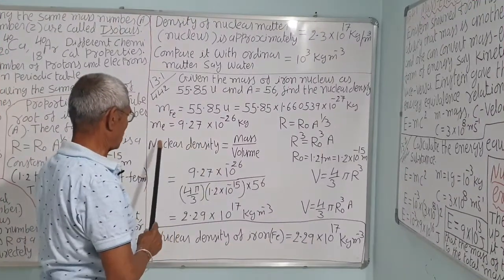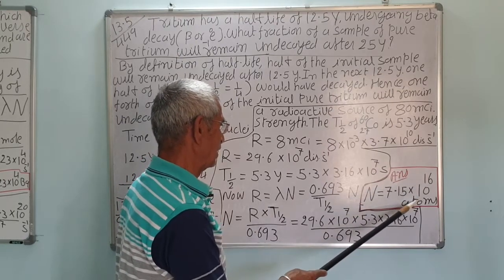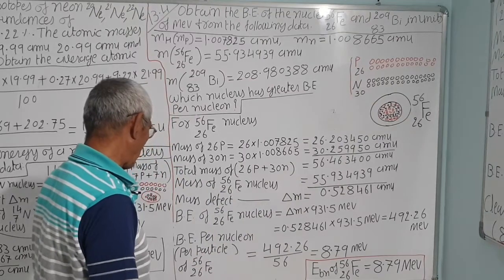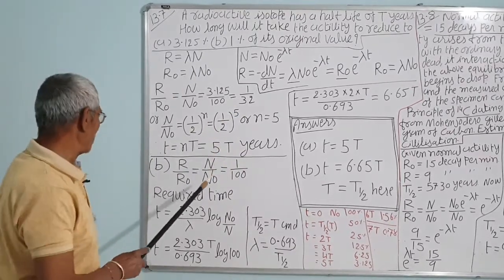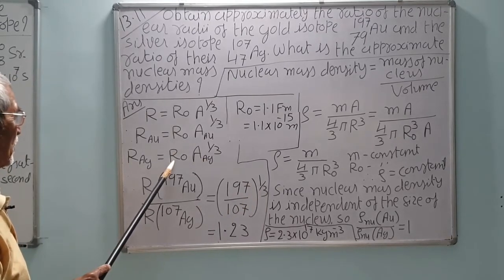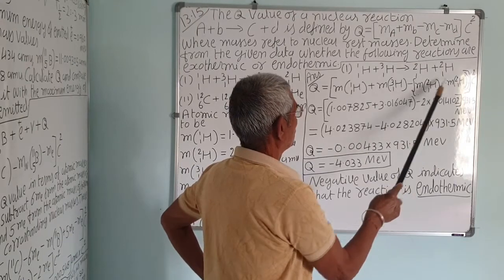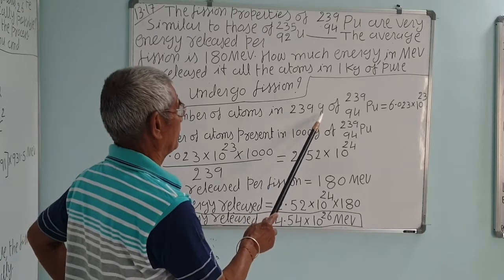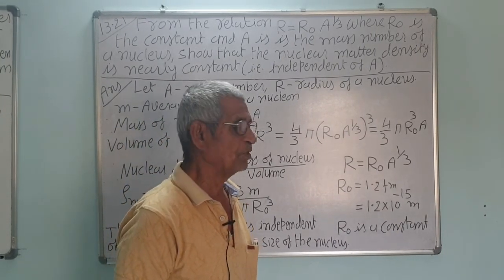Chapter 13 | Nuclei | Important exercise numericals in one shot.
Hello Students,
This Channel is a one stop solution for your less marks in the physics board exams in-spite of doing so much of different material and doing so much of hard work. This is a common problem of so many students as they do hard work but fail to do smart work.Our aim is to teach you a 3step strategy which if you follow - you will definitely do DHAMAKA in physics board exam and you will be completely satisfied that you scored marks according to your whole year's hard work. For detail understanding please watch our intro videos No. 1 and 2